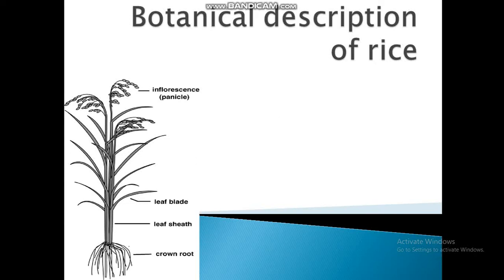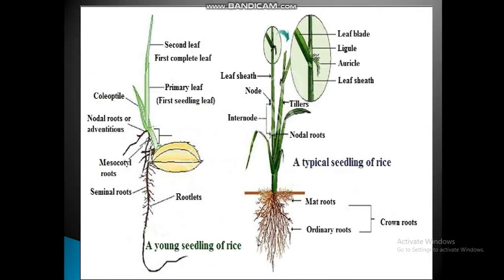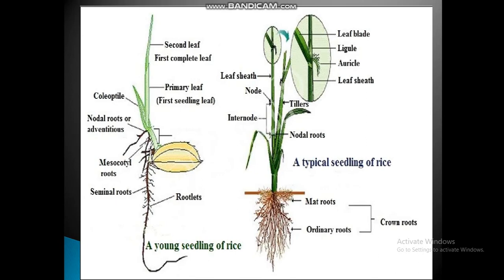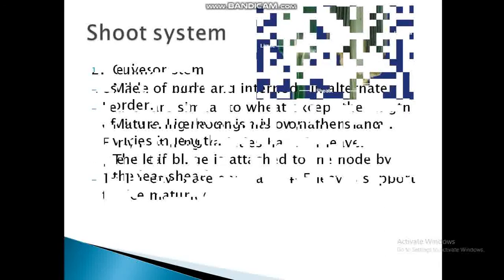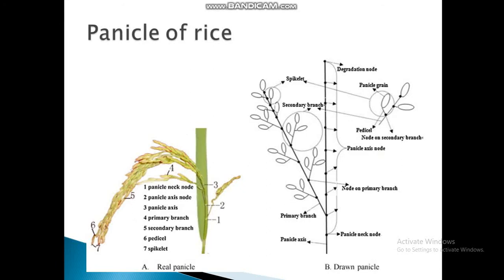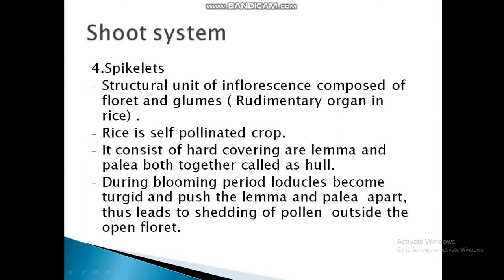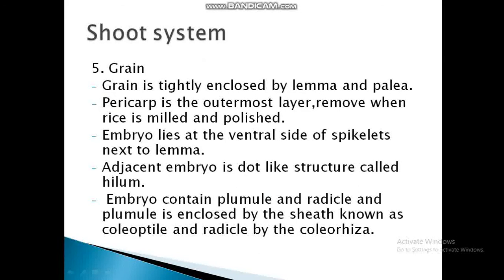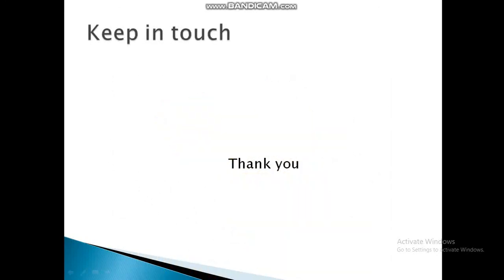Botanical description of rice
Description about
1. Root system
2. shoot system
  a.stem
  b.leaves
  c.inflorescence ( panicle,spikelet,and grain)